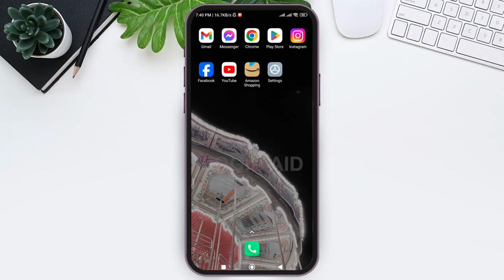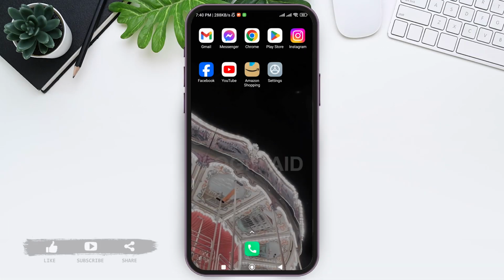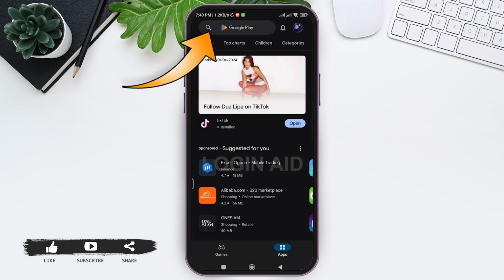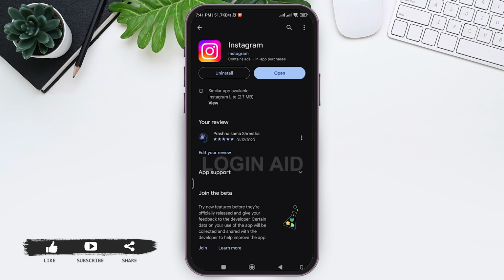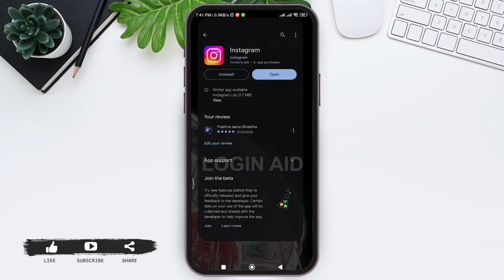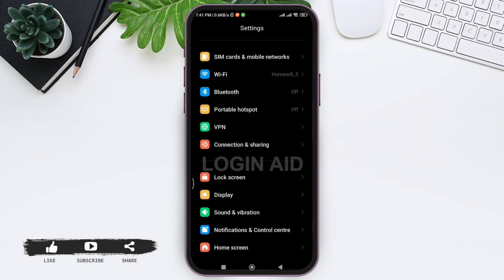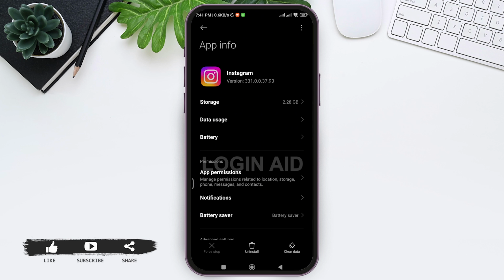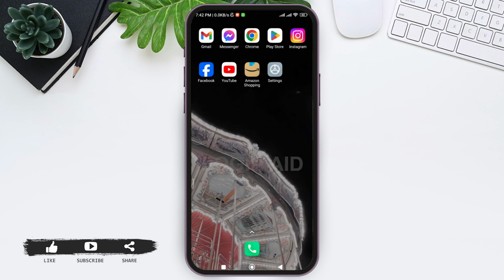How To Fix Instagram Story Zoom Error 2024 | SOLVE Instagram Stories Zoom Problem | Insta App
Encountering a zoom error while creating Instagram Stories can be frustrating. In this guide, learn how to troubleshoot and fix the Instagram Story zoom error quickly. Follow these instructions to ensure smooth zooming functionality and create engaging Stories without any technical hiccups.